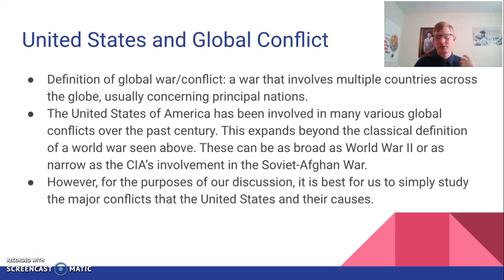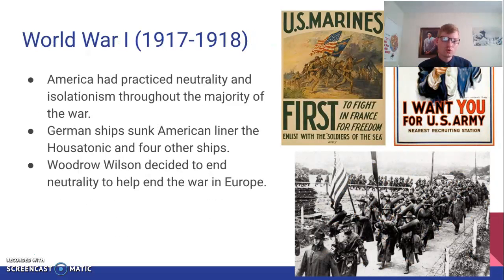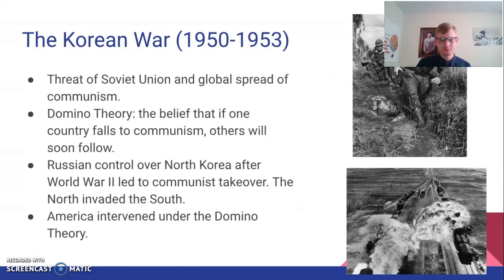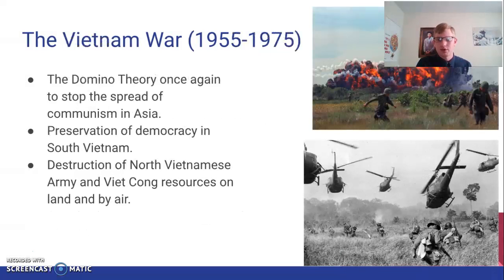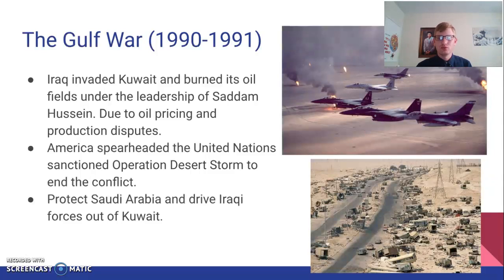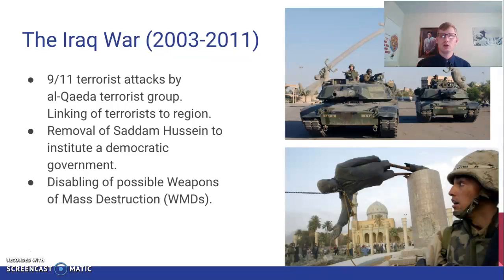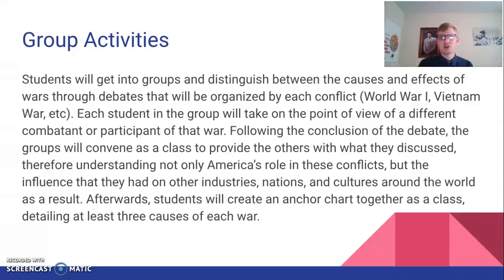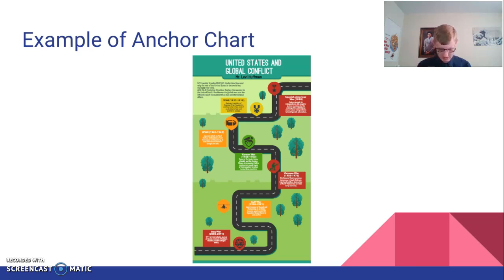SEC 205 Mini-Lesson